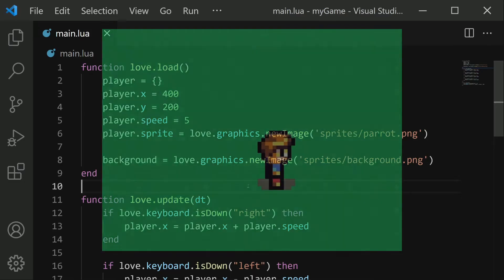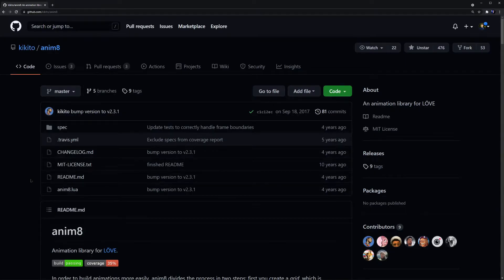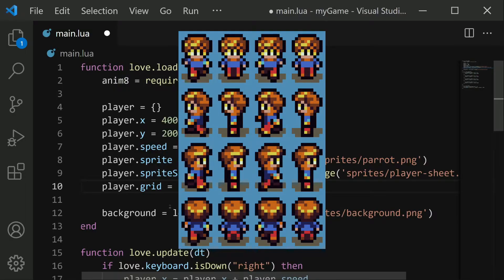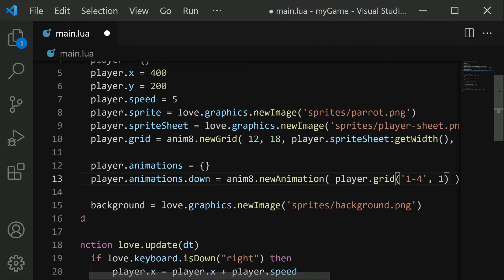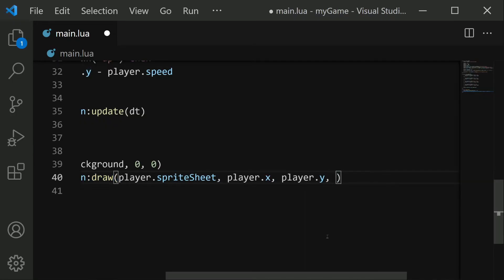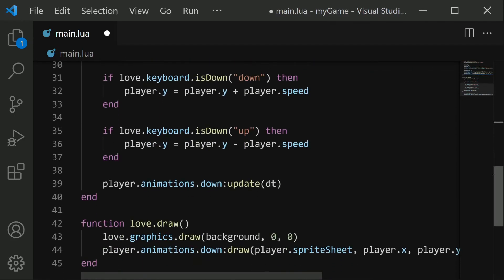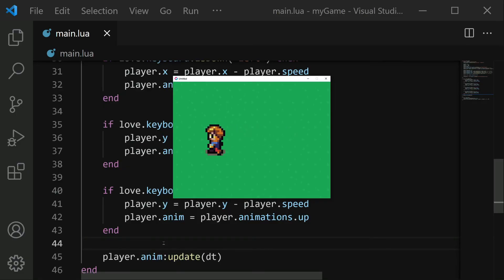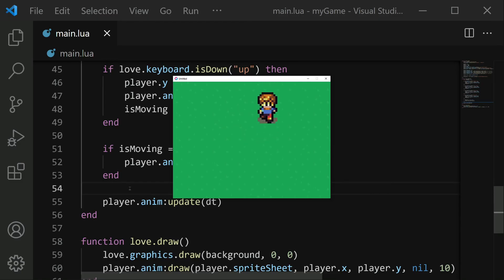How to (easily) add Animations to a Character | Love2D Basics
Installation and project setup instructions can be found here (first 10 minutes of the video):

If you're new to programming, it teaches you everything you need. Use this link to automatically apply a discount:

0:00 Introduction
0:38 Project setup
1:13 Import spritesheet
1:57 Installing Anim8
3:26 Creating a grid
4:53 Drawing the first animation
7:52 Smooth scaling
9:35 Animating all 4 directions
11:30 Changing between animations
12:29 Standing still
14:41 Outro